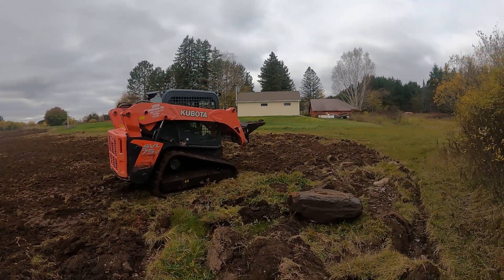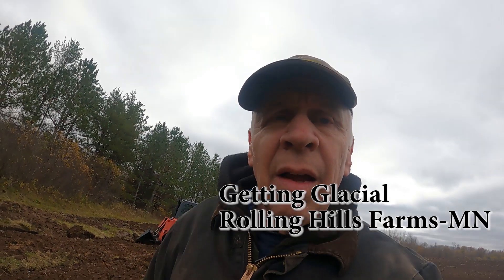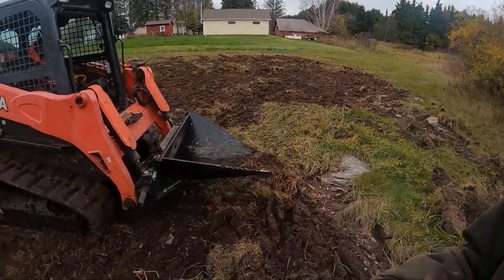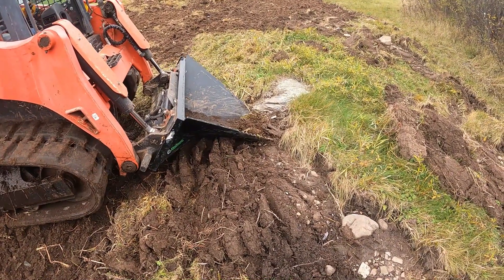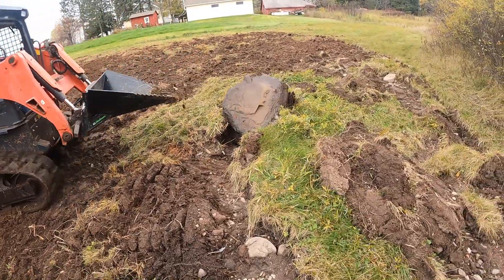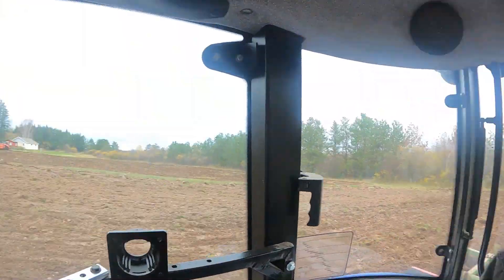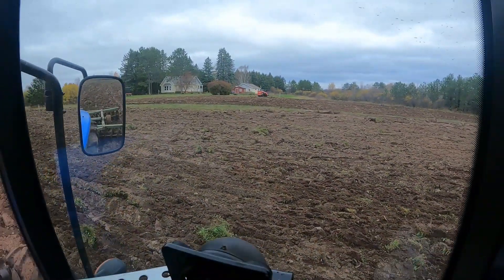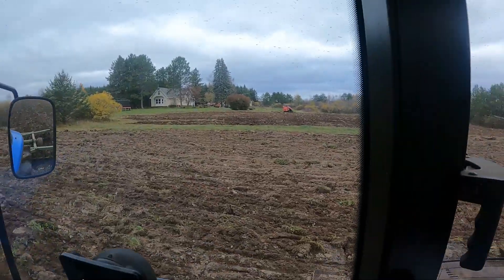Woman and her Skid Steer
Dawn digs rocks out of an old hay field with her new skid steer.  We've been farming around these rocks for years to avoid breaking our equipment...